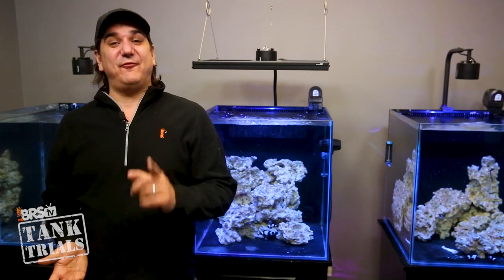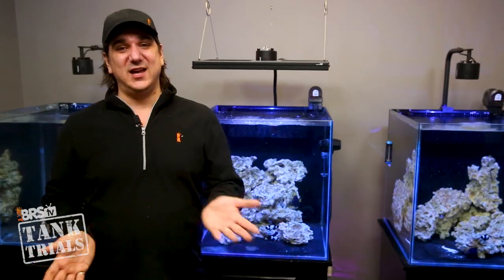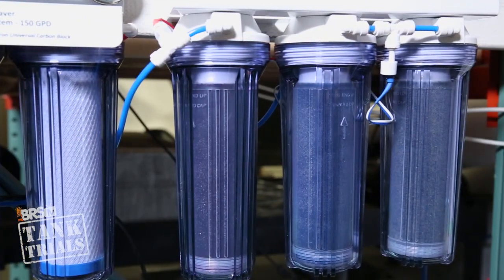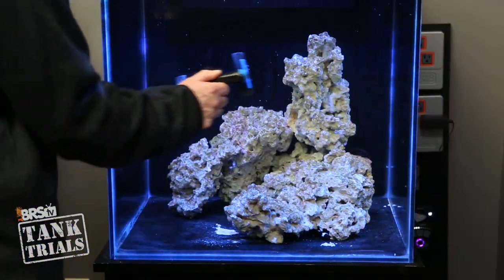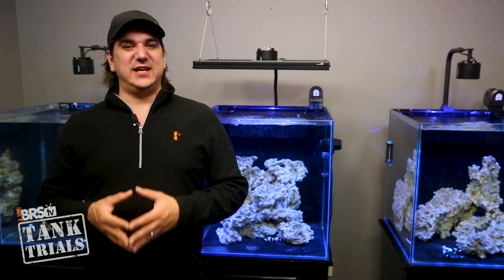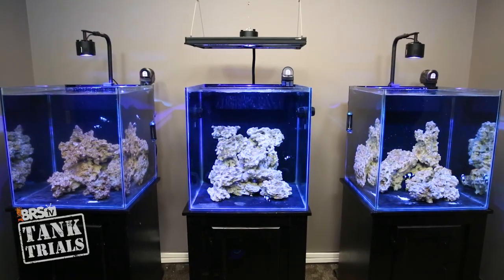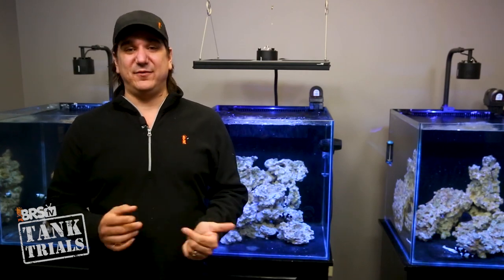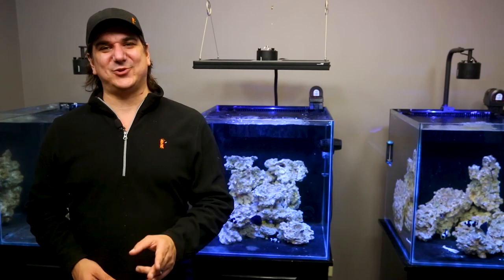ULM Tank Trials Ep-16: ULM Update-what we've learned so far | BRStv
Want to know what's really been going on with the BRS Ultra Low Maintenance Tanks? Today we have our first complete update of each ULM tank and what we've learned so far about creating the ultimate in ultra low maintenance!

We'd love to hear your feedback on where we are now with the ULM tanks!

This week we are giving away an EcoTech VorTech MP10!